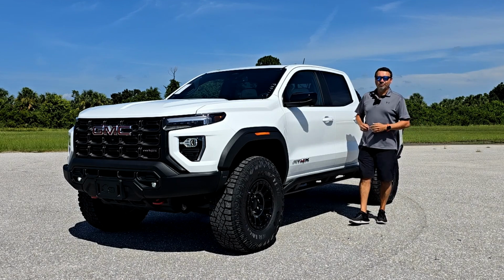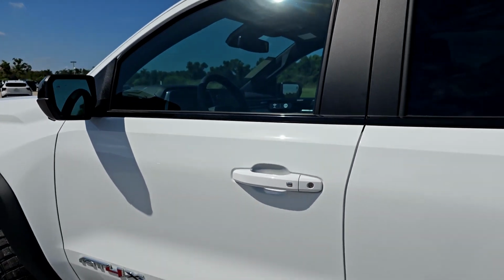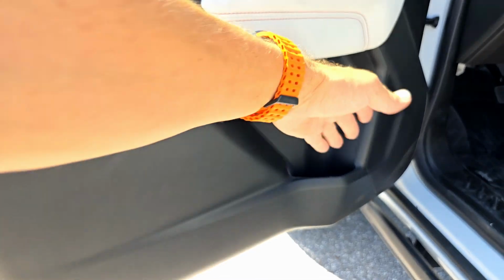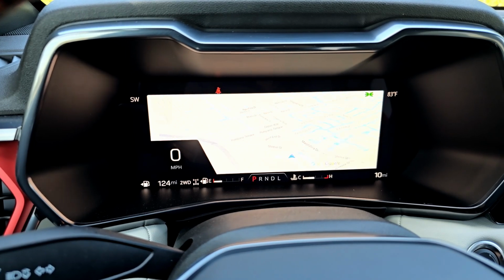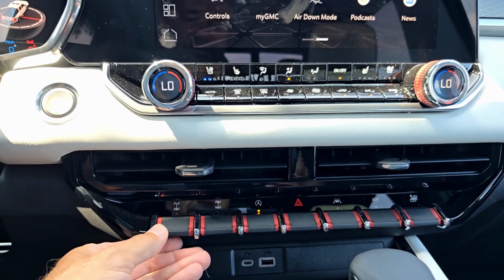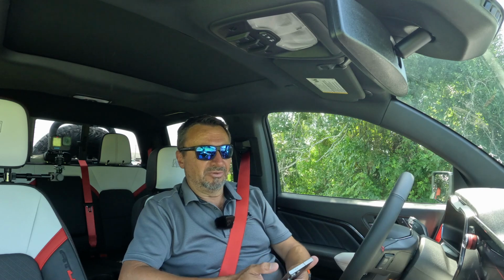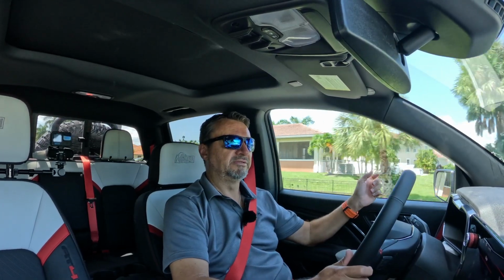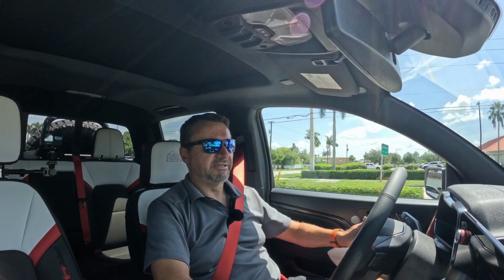Is the 2024 GMC Canyon AT4X AEV better than Toyota Tacoma TRD Pro. Review and test drive.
In today’s video I am exploring this brand new and redesigned 2024 GMC Canyon AT4X AEV . Huge thanks to Gettel Chevrolet Buick GMC of Punta Gorda for making this video possible.
The model tested had the starting MSRP of                      $54,300.00
 and the following factory installed packages and options:

AT4X AEV Edition                                                                    $10,100.00

AEV Wheel Flares
Bed Mounted Vertical Spare tire carrier
AEV Rear Diff. Skid Plate
Tires, Blackwall
AEV Transfer Case Skid Plate
Accessory Power Distribution
Accessory Switch kit
Tire, Spare
AEV, Front Bumper
All-weather Floor liner
Wheels 17" Beadlock Capable
AEV Fuel Tank Skid Plate
Wheels, Spare, 17"
Front Skid Plate

Sunroof, Power Sliding Glass                                         $1,000.00
Underbody Cameras                                                        $500.00
Seat Belt, Red                                                                   $50.00